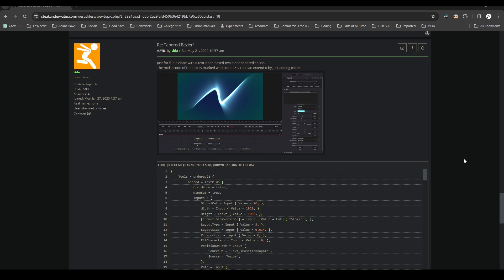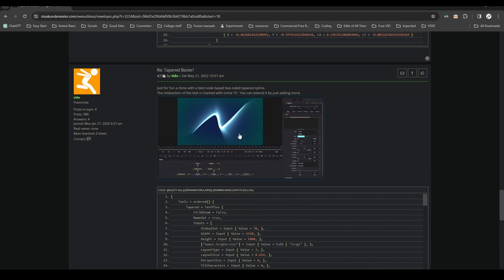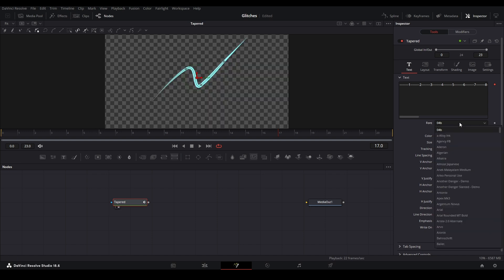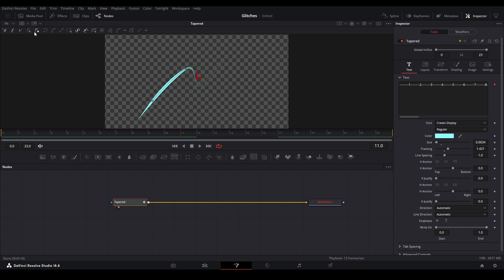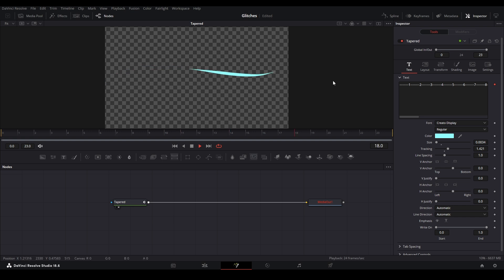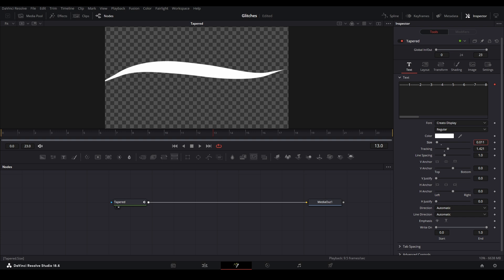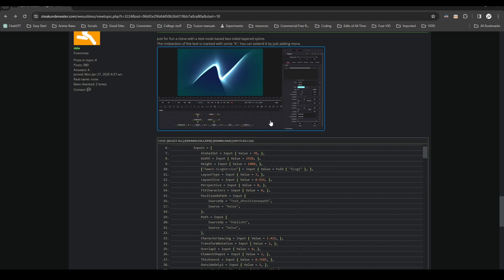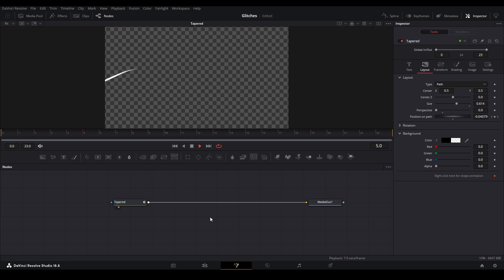DaVinci Resolve | Free Tapered Line Macro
In this video I showcase a Free Tapered Line Macro made for DaVinci Resolve Fusion. This macro is made by Tida and this effect was shown to me by @VizionVFX .